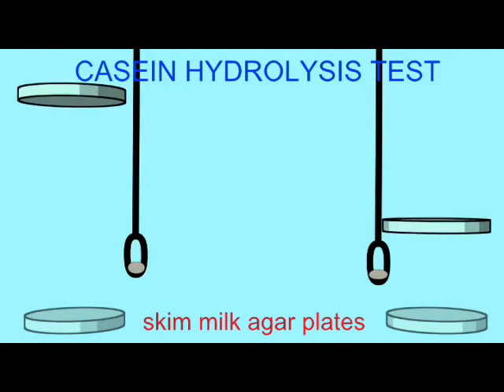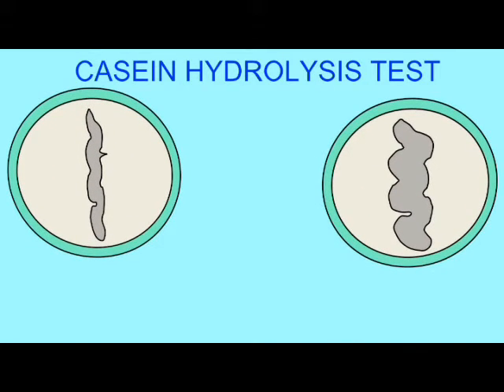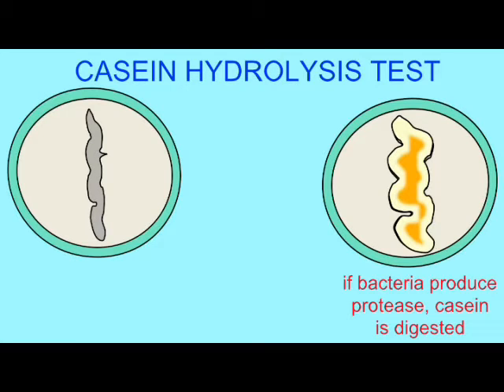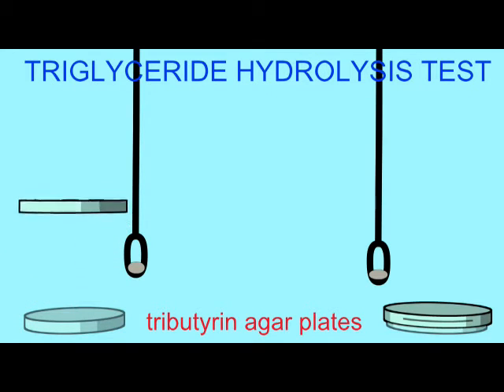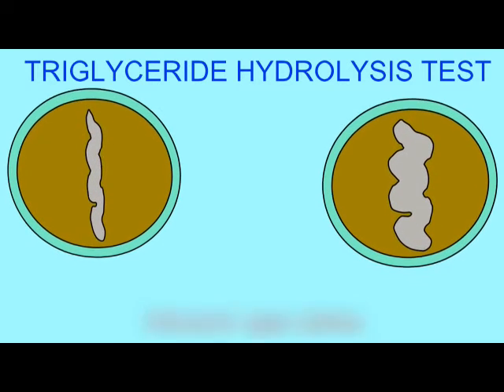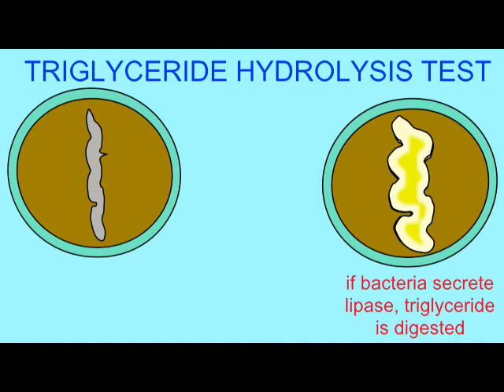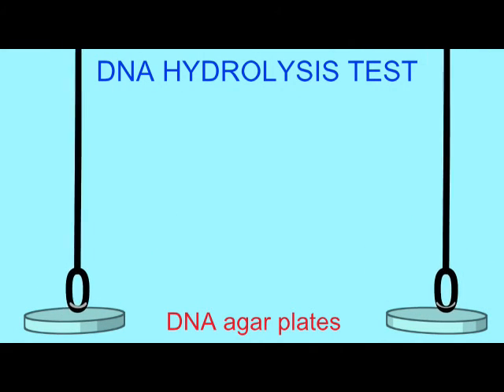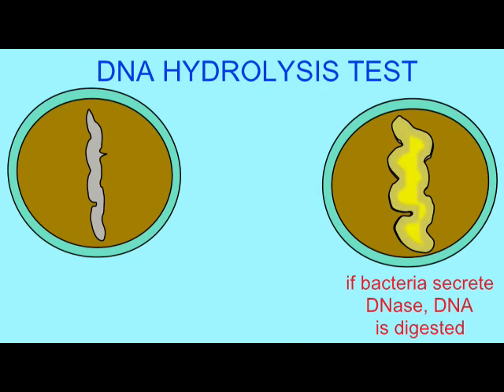MICROBIOLOGY: CASEIN, TRIGLYCERIDE, DNA HYDROLYSIS TESTS